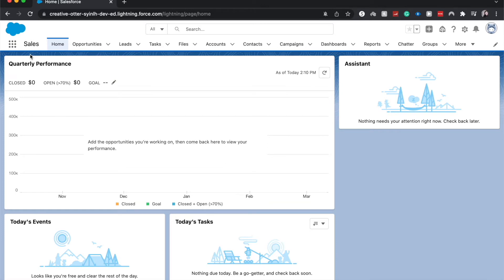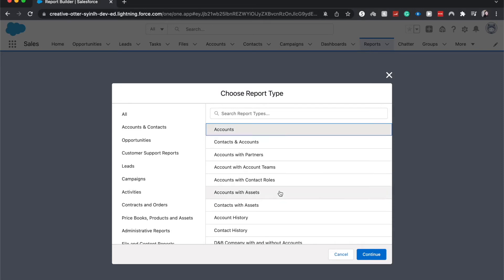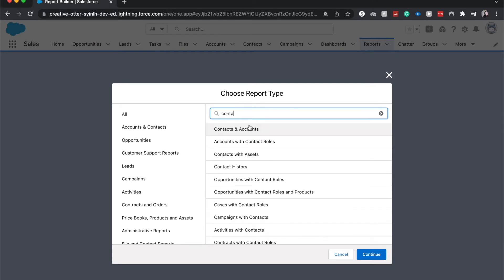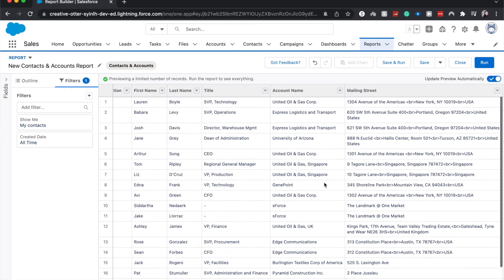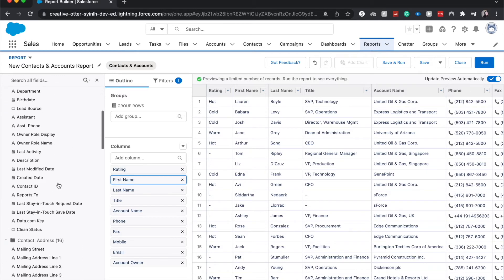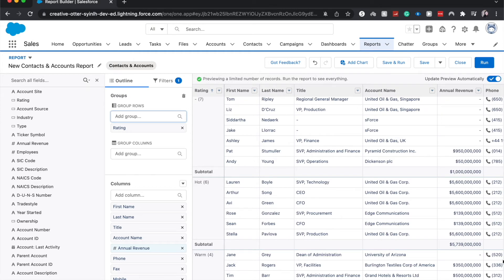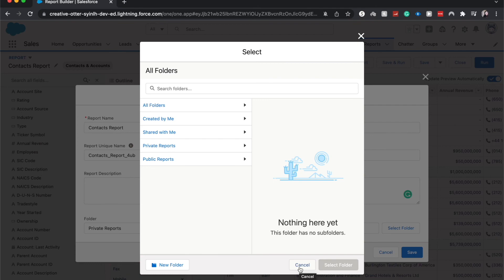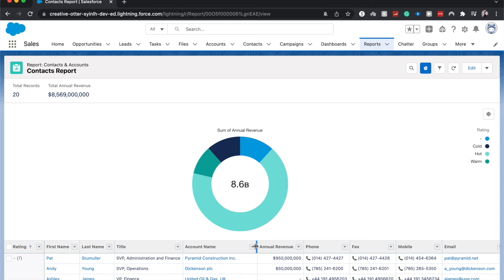Create a Contact Report in Salesforce | How to tutorial | Salesforce Reporting